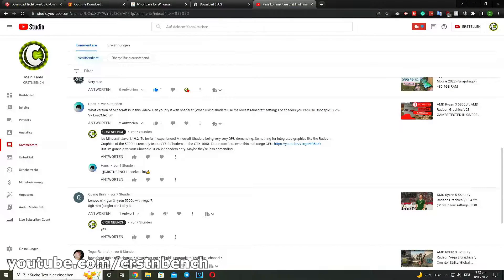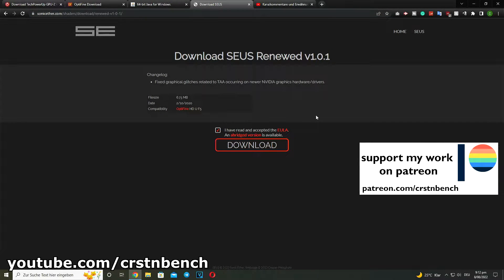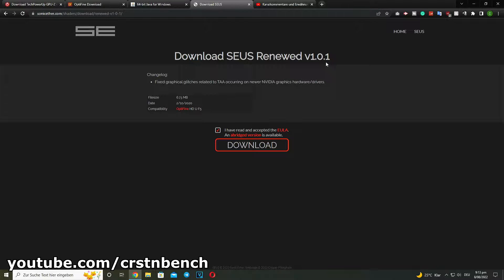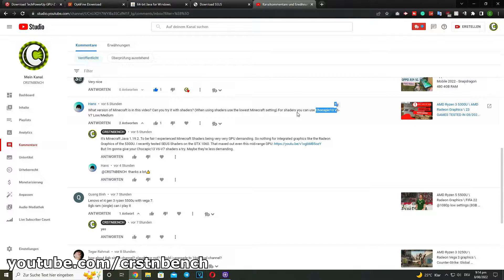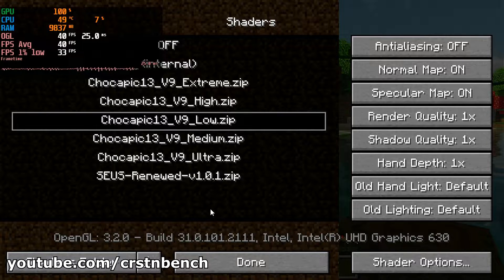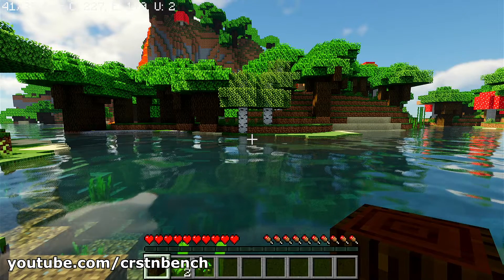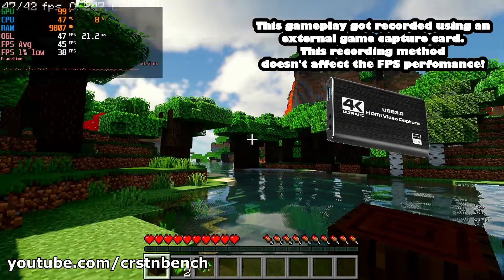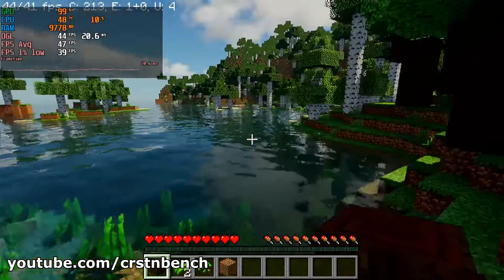Intel Core i3-10100 \ Intel UHD Graphics 630 \ Minecraft Java 1.19.2 Chocapic13 V9 low shaders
Minecraft Java 1.19.2 with Chocapic13 V9 low shaders is running fine. Just be sure to keep it at 720p; still, the UHD 630 can deliver a good gaming experience.
Also tried SEUS shaders but they are way too demanding for this integrated graphics.

Tested system:
Intel Core i3-10100 / UHD Graphics 630
16GB Corsair ValueSelect DDR4-2133 DIMM CL15 RAM Dual-Channel
Gigabyte H410M H µATX, So.1200 motherboard
350 Watt be quiet! Pure Power 11 Non-Modular 80+ Bronze power supply
960GB Kingston A400 2.5" (6.4cm) SATA 6Gb/s TLC NAND SSD